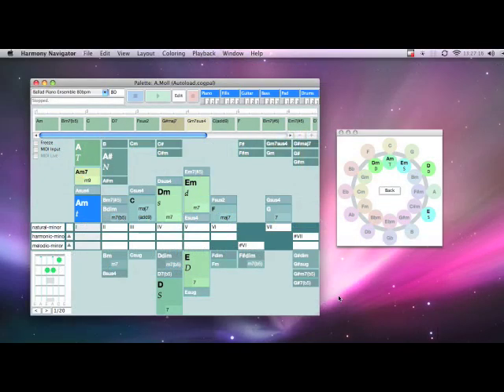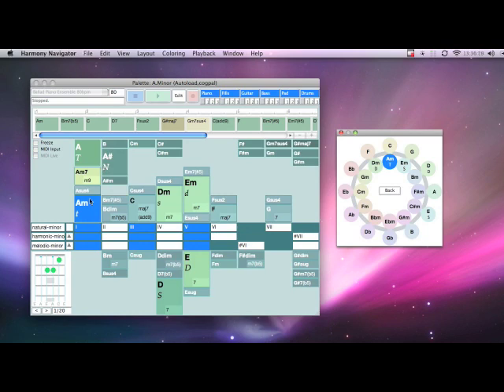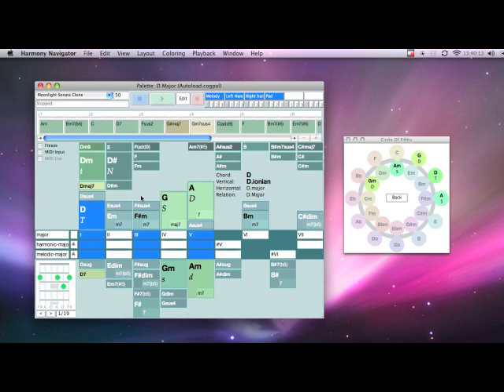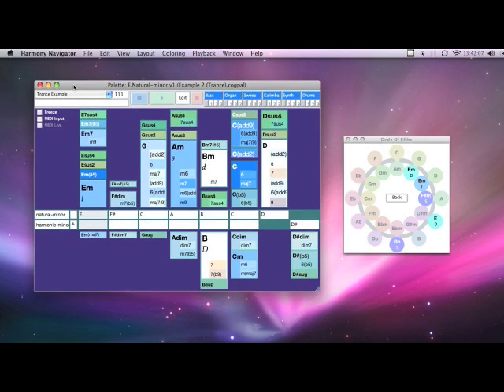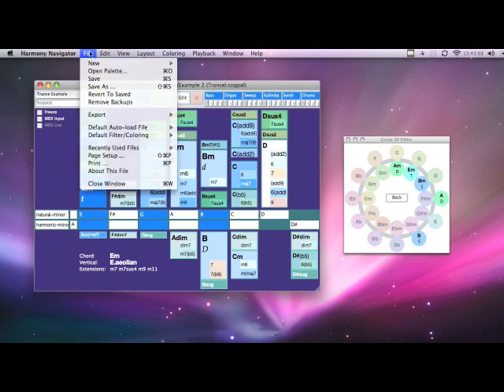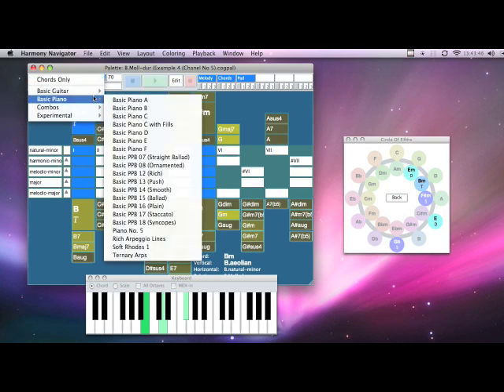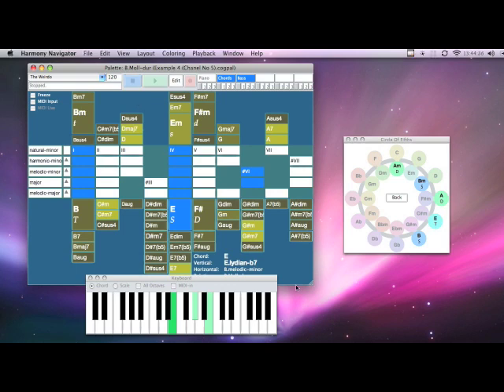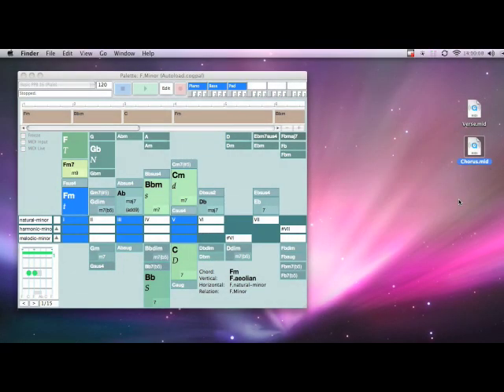Harmony Navigator - Part One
This is a 20 minute Screencast showing Cognitone Software's Harmony Navigator. It is broken into two parts for YouTube. You will get to see different "palettes" and accompaniments producing wonderful music. We show you how to create a verse and chorus and then export the midi into Ableton Live. In Part Two we go inside Ableton Live and you will see how to set up your imported data in a meaningful way.

To see this video in high resolution please visit the original blog post: